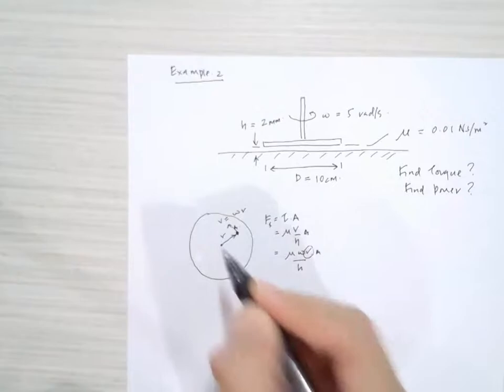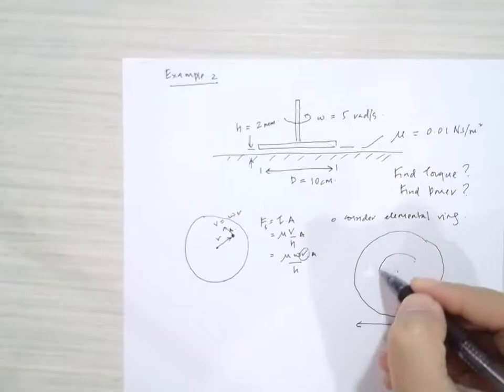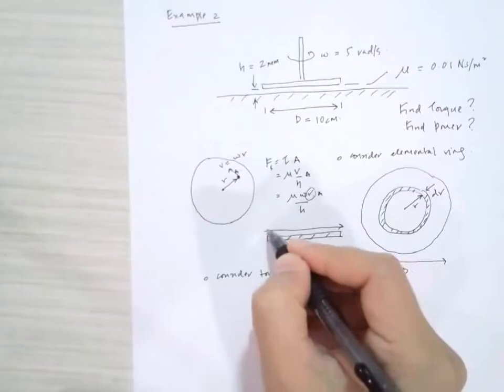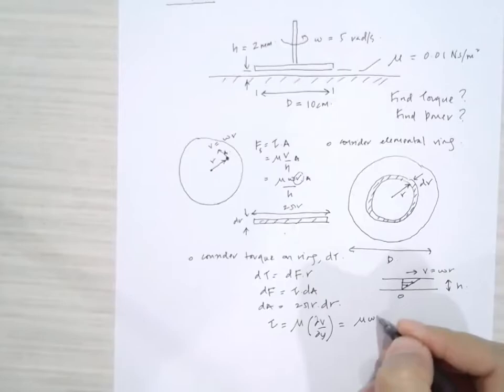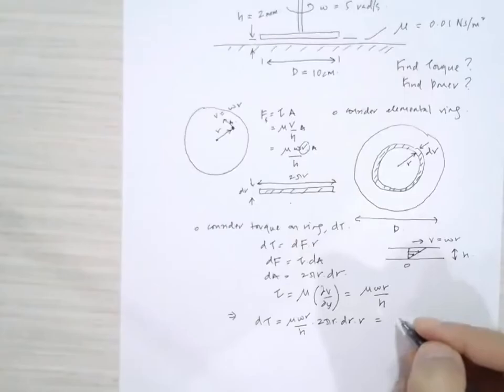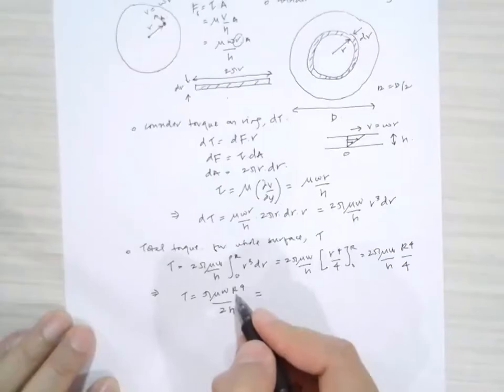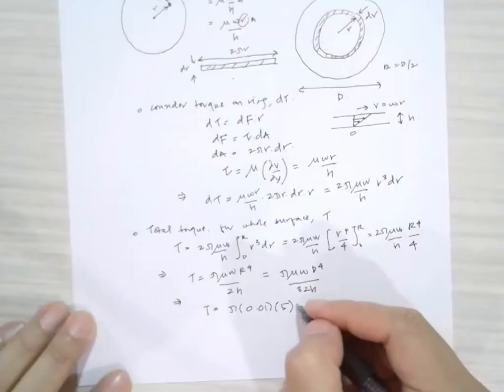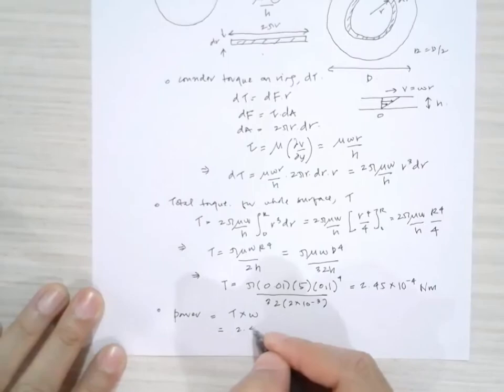Mechanics of Fluids - Topic 2 - Example 2 - Viscosity - Rotating Disk